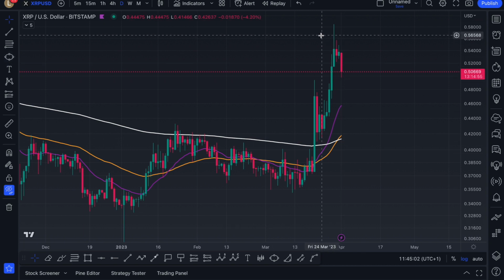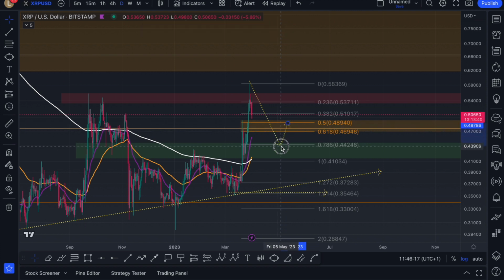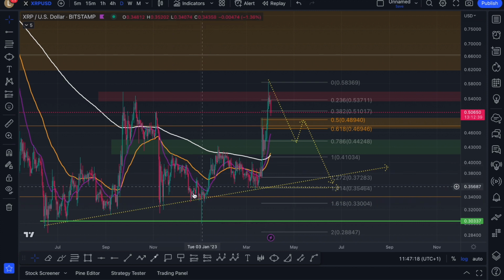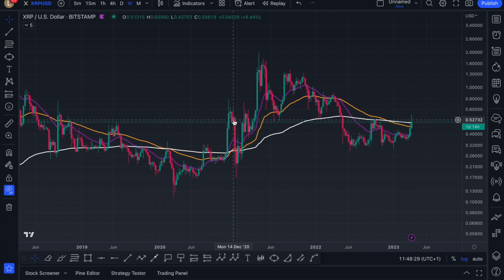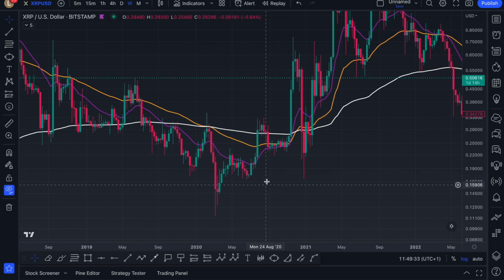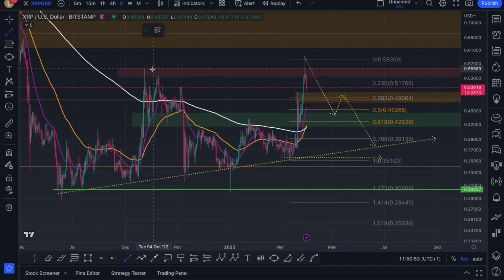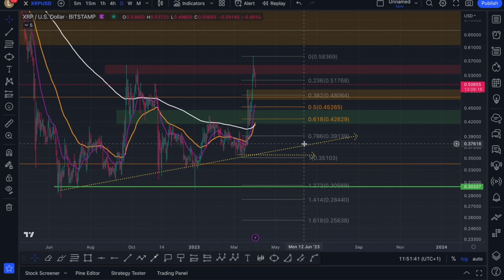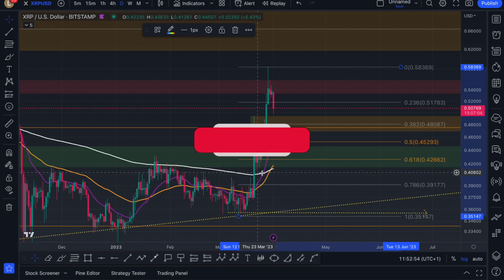RIPPLE XRP STARTS DUMPING?! WILL $0.60 & $0.90 STILL BE MET? XRP PRICE PREDICTION NEWS TODAY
I HOPE YOU ENJOYED TODAYS UPDATE! USE THIS AS A GUIDE ON TOP OF YOUR OWN ANALYSIS TO COME TO YOUR OWN JUDGEMENTS!